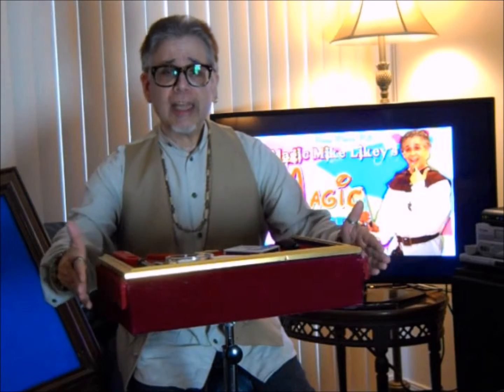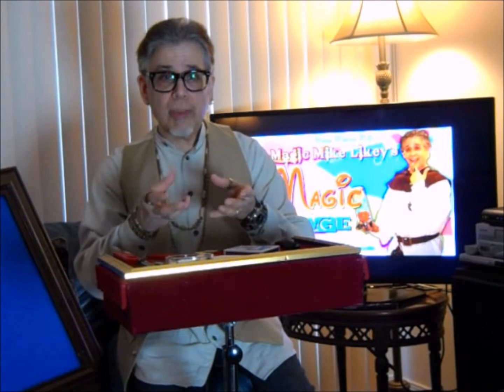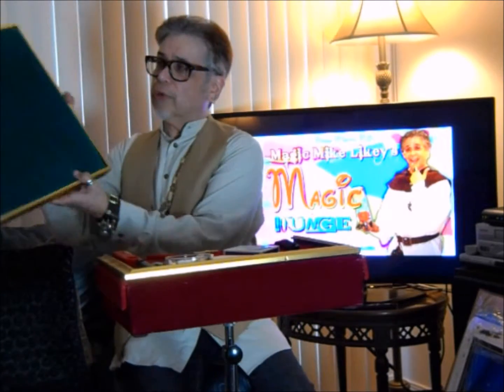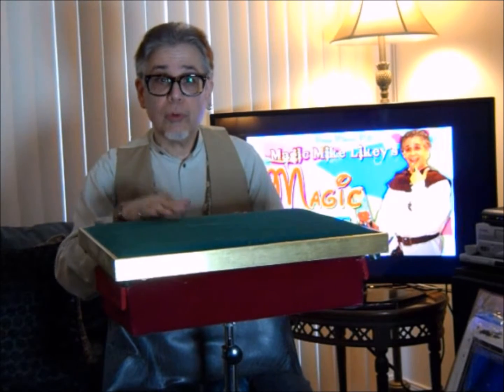MAGIC CLOSE UP STAGE